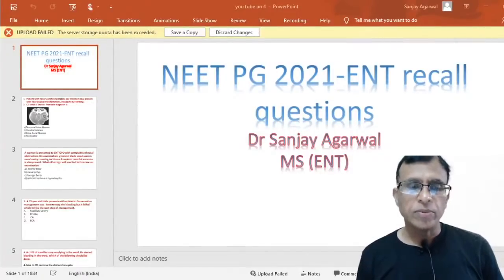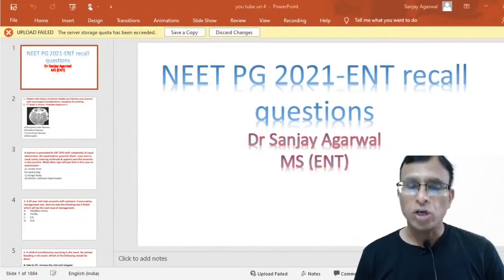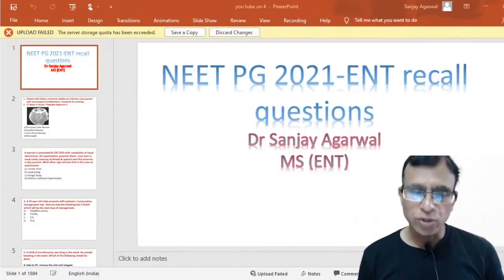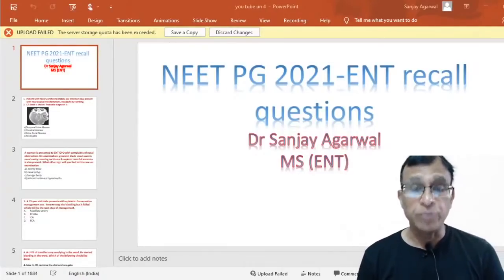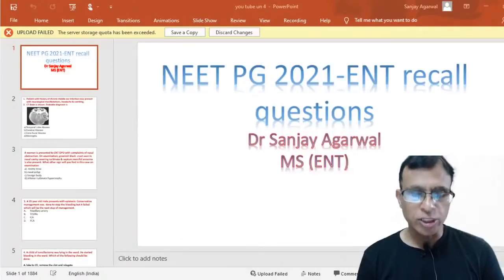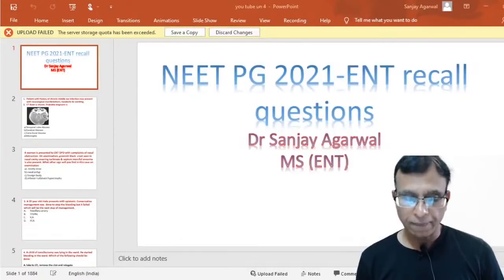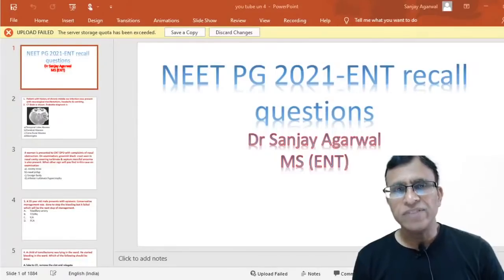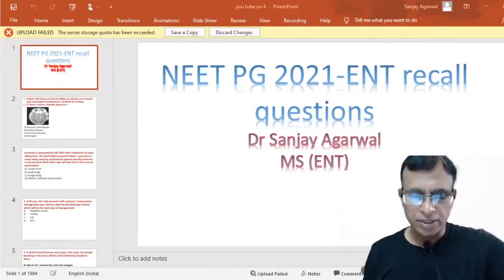NEET PG 2021 ENT Recall Questions | Dr Sanjay Agarwal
Watch Dr Sanjay Agarwal discussing ENT recall questions from NEET PG 2021 September 2021 exam.

1. Unlimited access to Live and Recorded Classes
2. Learn from India’s Top Educators for medical
3. Access to dedicated DOUBT Sessions
4. Real-time interaction with best-in-class teachers
5. QBank with 25,000+ practice questions
6. Freedom to study on the device of your choice
7. Highly competitive Live Tests and Quizzes
8. Get Printed Notes with 12-month and above subscriptions (dispatch starts soon)